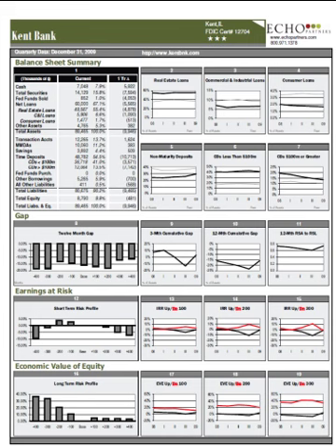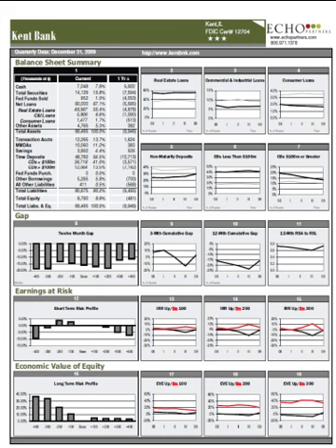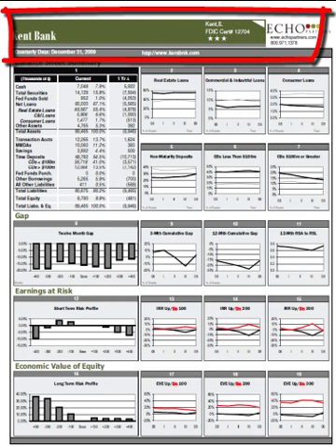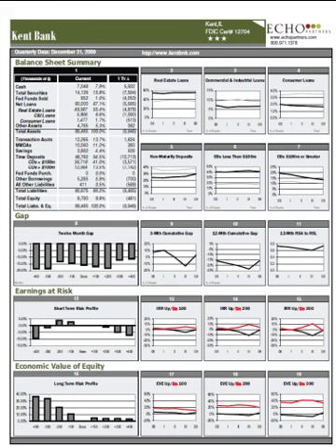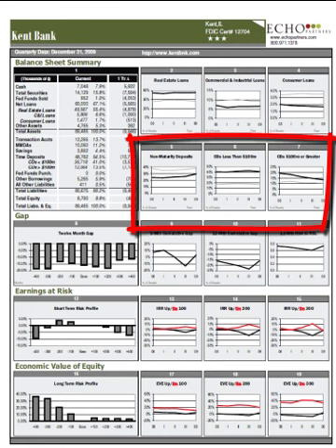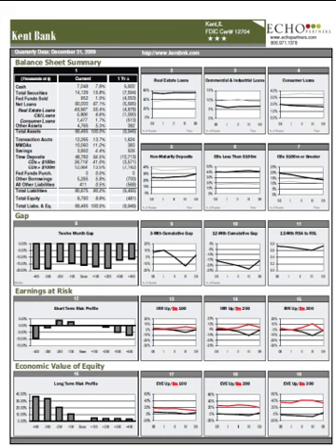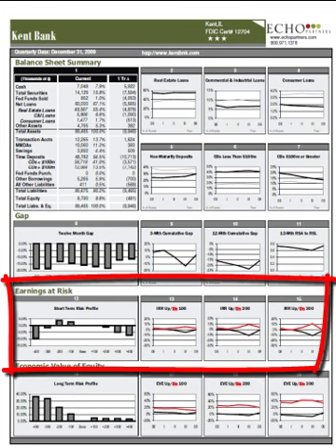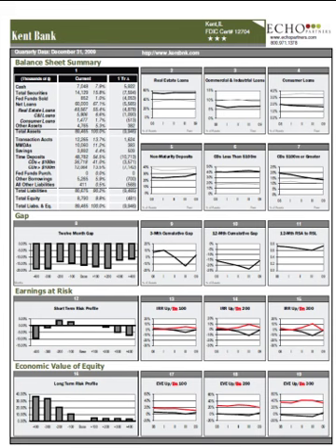Echo Partners Bank Ratings Report Page 1 Overview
An overview of page 1 of the Echo Partners Bank Ratings Report